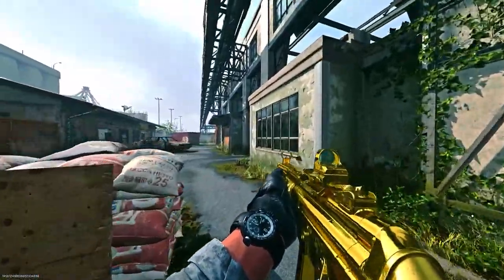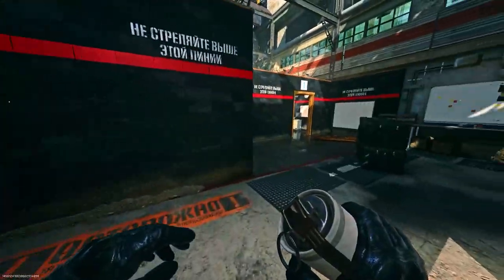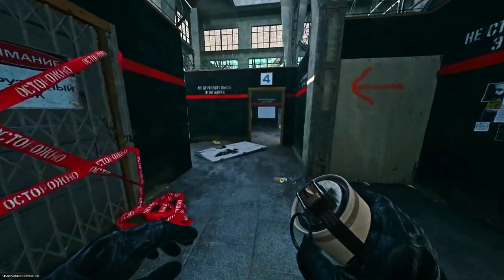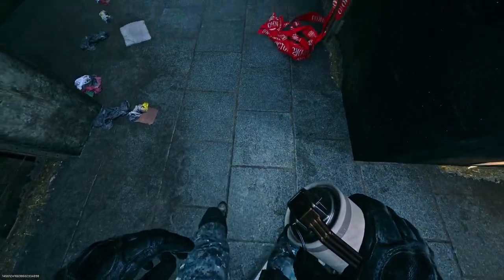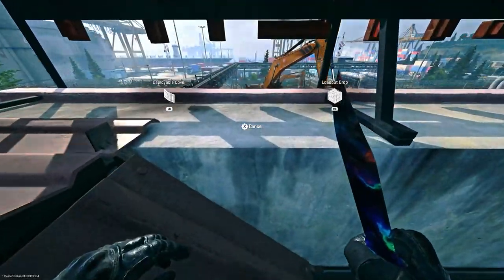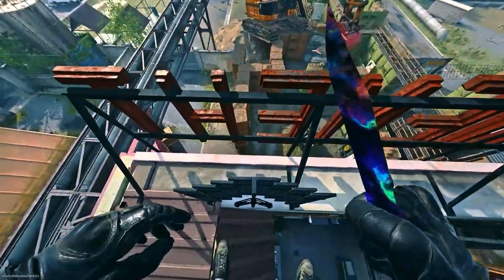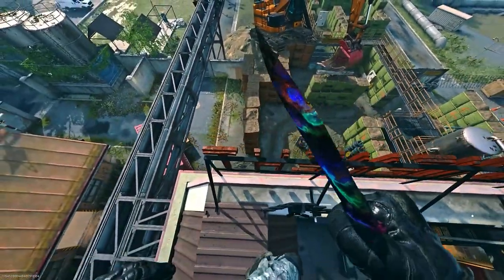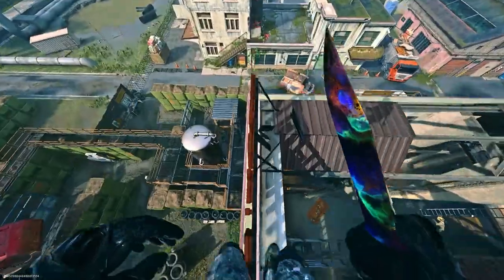Modern Warfare 2 Glitches NEW Solo How To Get On Top Of The Map Farm 18 (Bounce Glitch)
In this video, I show you how to get on top of the map on Modern Warfare 2 Farm 18 with a loadout drop or a care package.
Founders:
-Kingman124